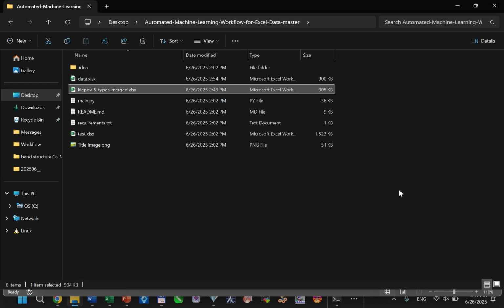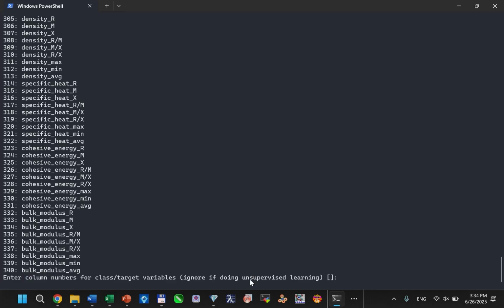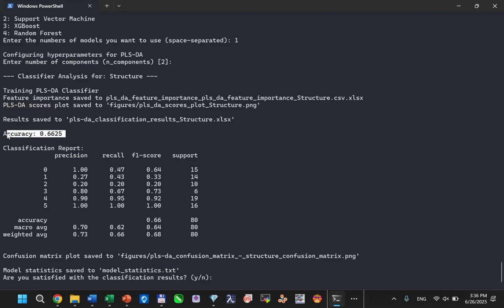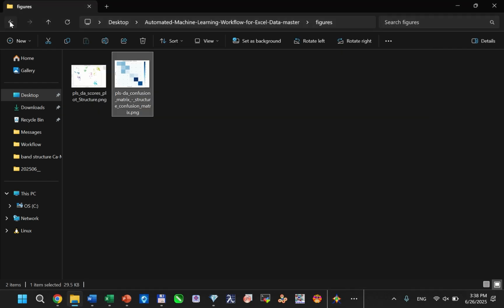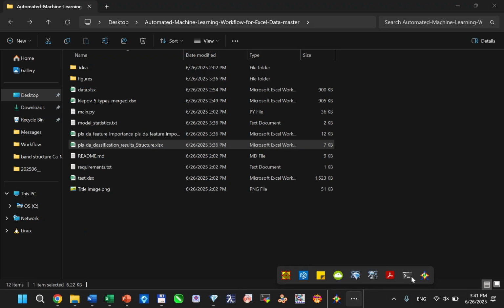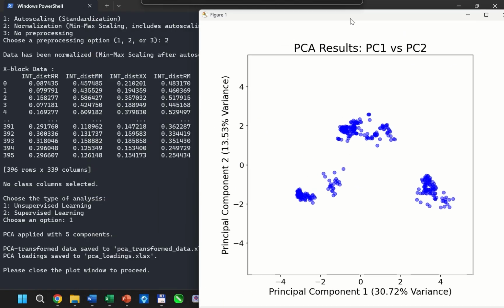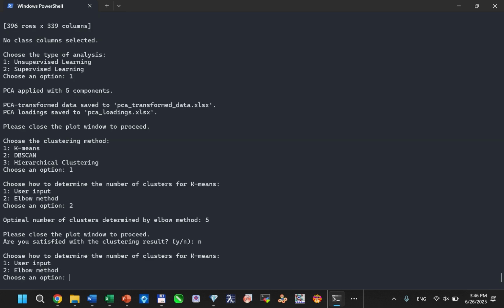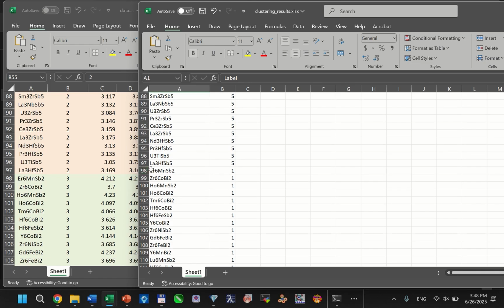Demo on Supervised and Unsupervised PLS-DA for Materials Chemistry using Automated ML Workflow for E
In this video, we demonstrate how to apply both supervised and unsupervised Partial Least Squares Discriminant Analysis (PLS-DA) for materials chemistry datasets using an automated machine learning workflow built for Excel data.

This tool streamlines the model building process with interactive prompts and visualizations, allowing users to explore structure–property relationships and classification tasks with ease.